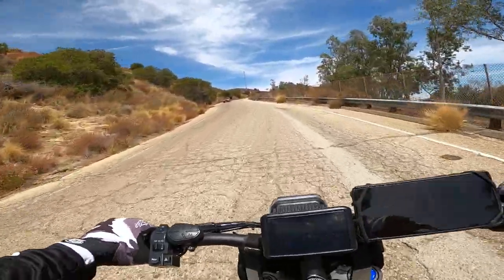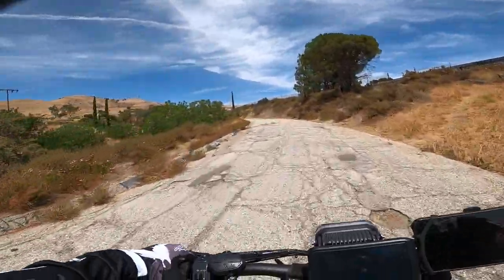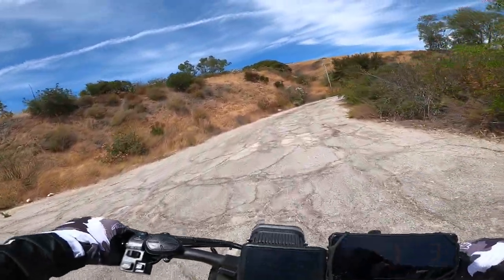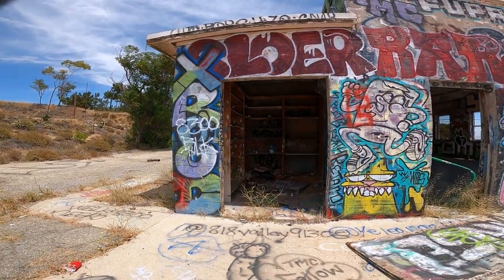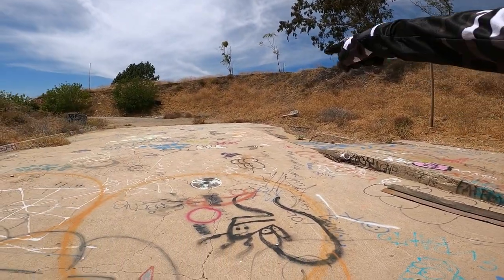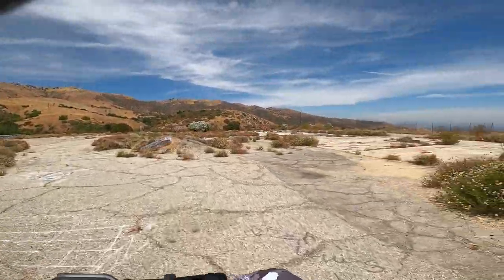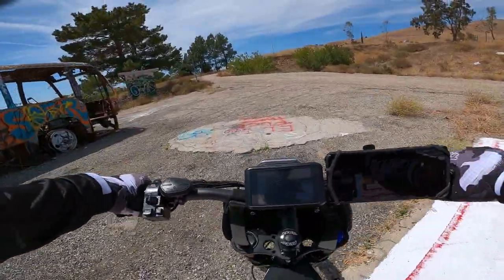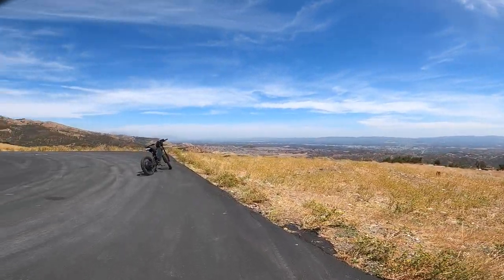Exploring Abandoned Missile Site With My 12000w EBIKE (LA-88)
Hello Viewers! Today we will be exploring another abandoned US Military Nike Missile Site. This Nike Missile site, called LA-88, was active from 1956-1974 and was part of a ring of defensive missile sites that protected Los Angeles during the Cold War Era. LA-88 was one of the last sites to be closed and today it is mainly used by LAPD and SWAT for training purposes.

Most of the buildings are still in-tact but the whole site is heavily graffitied.
There's also an underground section on the Launch Pad that used to house the missiles and you can actually go down there. The site has an overall eerie vibe of an era long forgotten, but was still interesting and exciting throughout the visit.

I also wanted to see how my 72v 12000w Stealth Bomber Enduro EBIKE will handle the hill climb and I must say I'm impressed.

CHAPTERS:
00:00 INTRO
00:45 12000W EBIKE UPHILL
03:04 THE AMERICAN NURBURGRING
04:40 LA-88 NIKE MISSILE SITE
18:58 LET GO HIGHER

My Helmet
Troy Lee Gloves
GoPro Hero 8 Black
Universal Helmet Mount

Exploring Abandoned US Military Nike Missile Site
Abandoned military base
72v 12000w stealth bomber
cold war history
12000w EBIKE hill climb